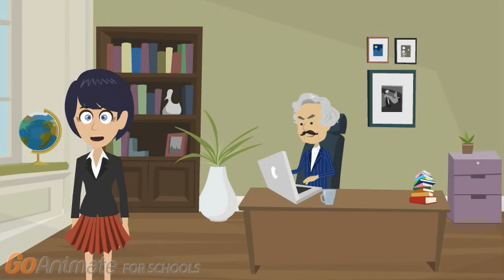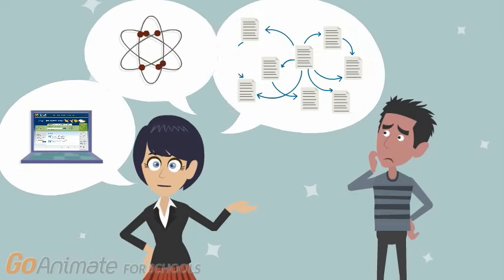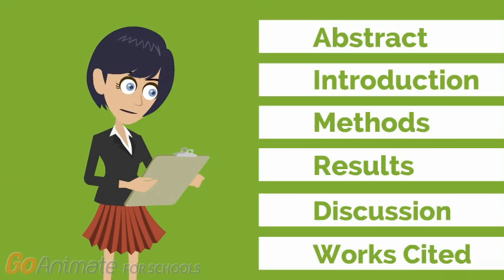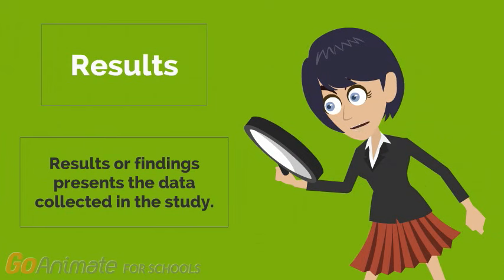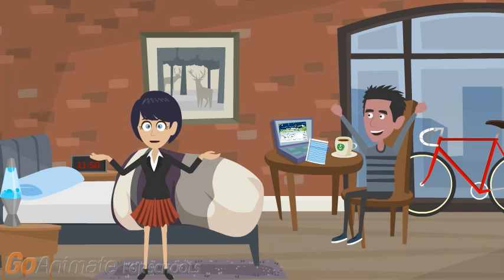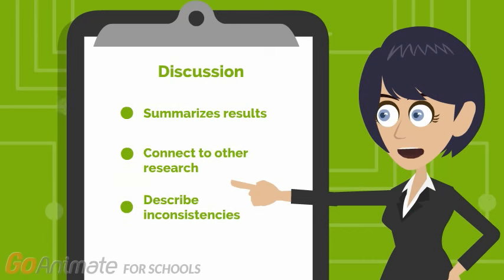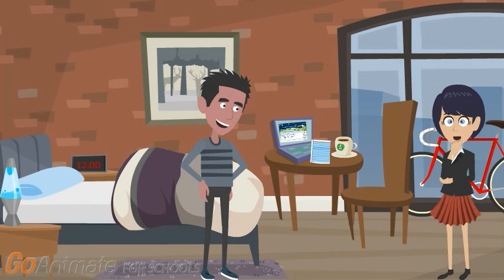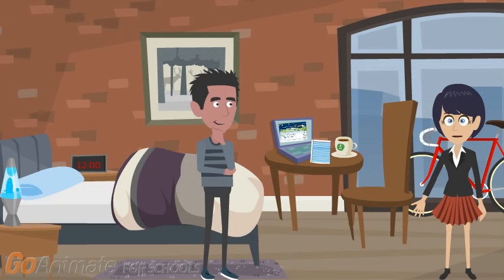Understanding Research Articles